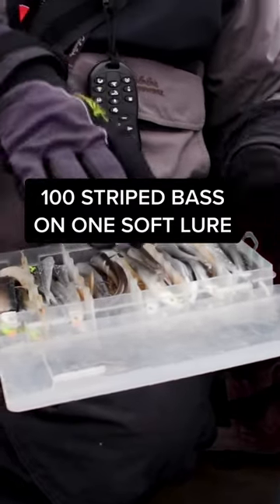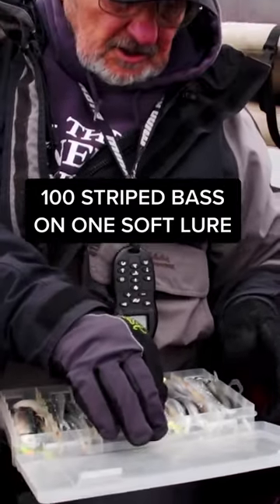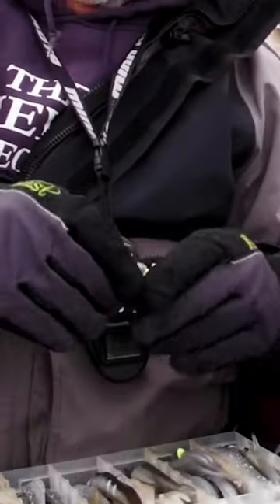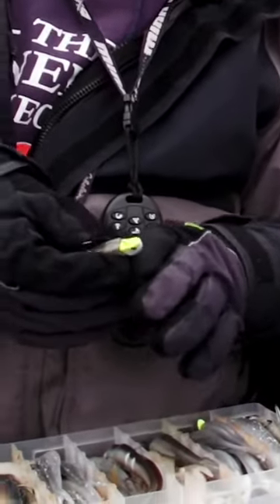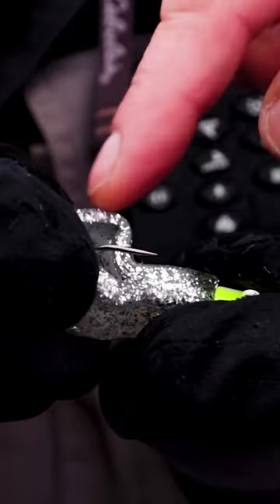Catching 100 striped bass on one lure!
Rich Zaleski reveals his secret trick for catching 100 striped bass using a Lunker City Sluggo